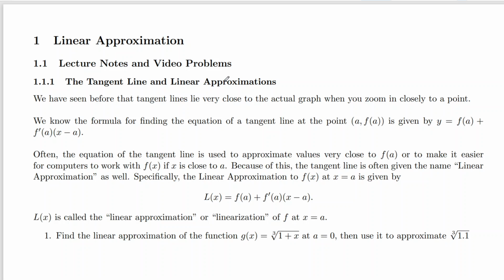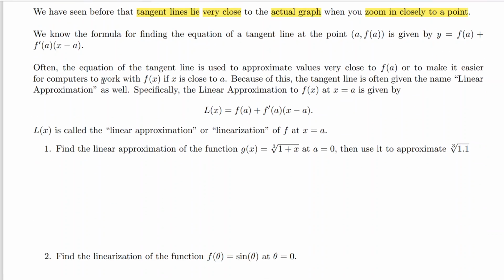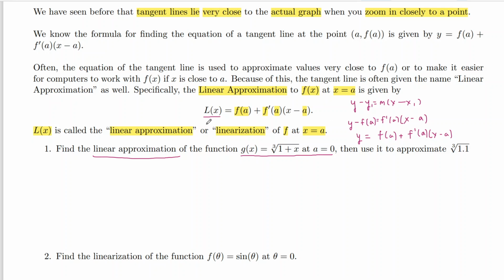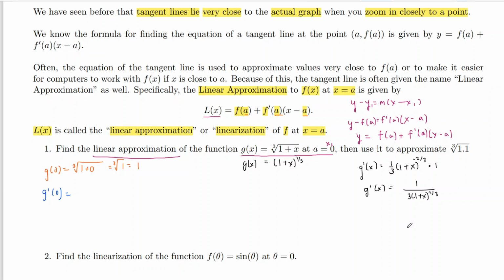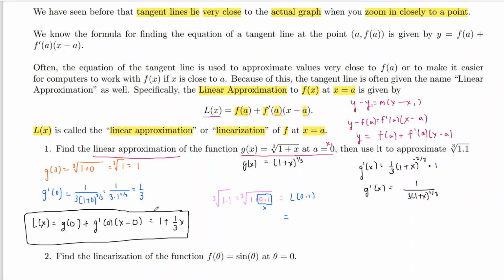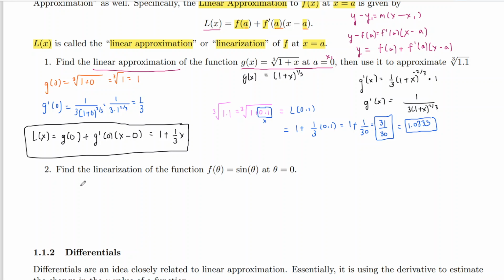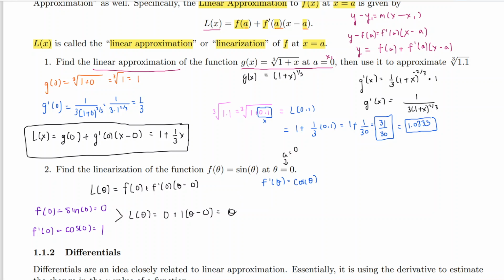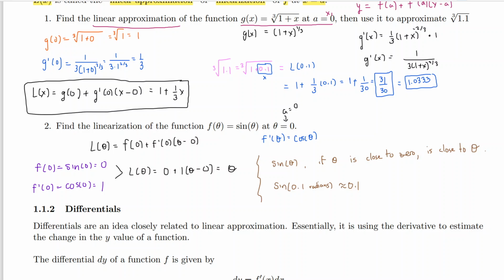16 Linear Approximations Part 1